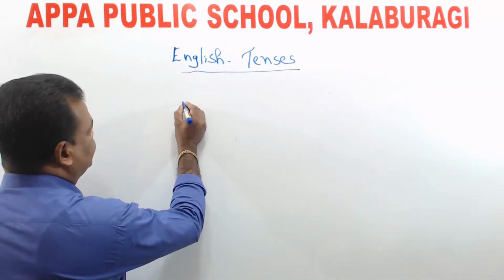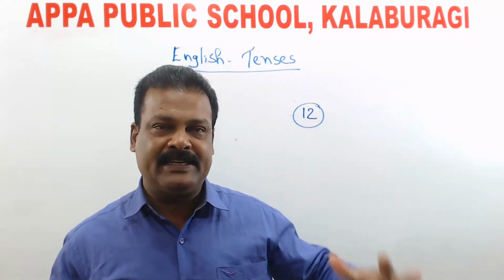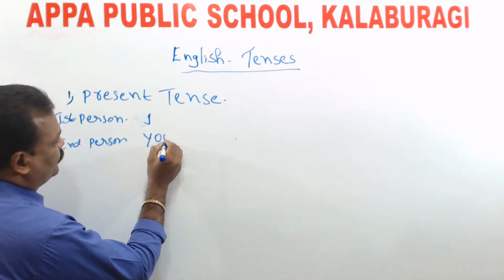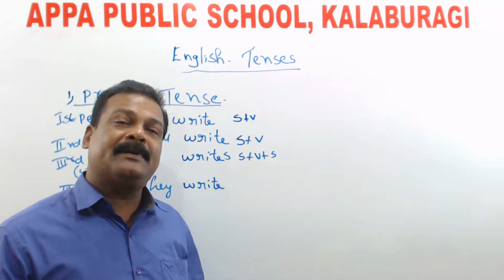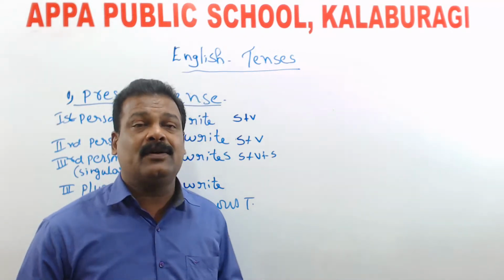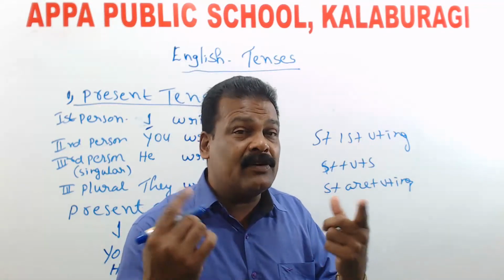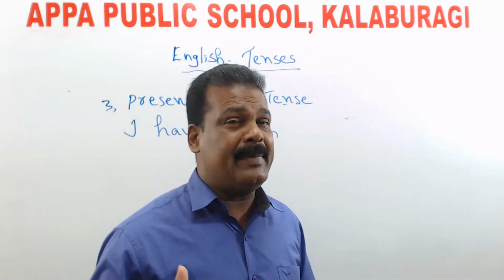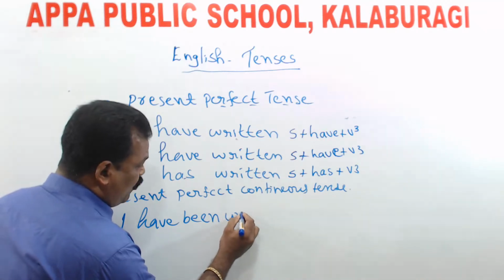APS-CLASS 9 & 10-ENGLISH -GRAMMAR- TENSES- MR.JOSEPH -PART 02--06-01-2021